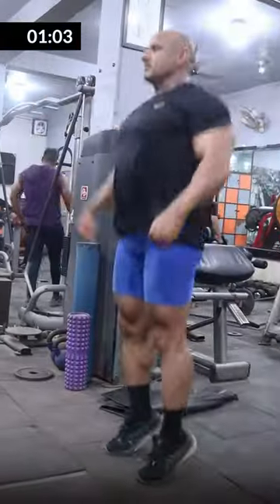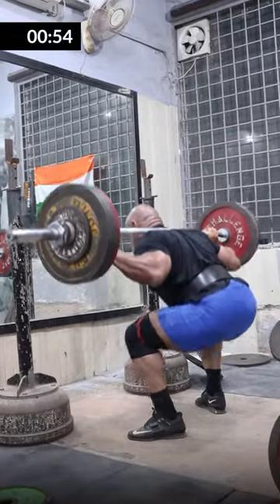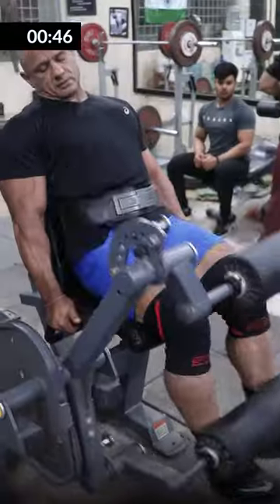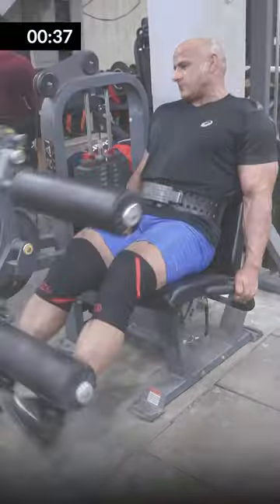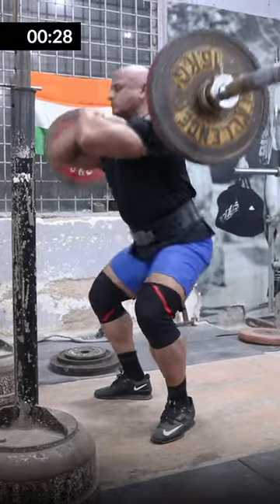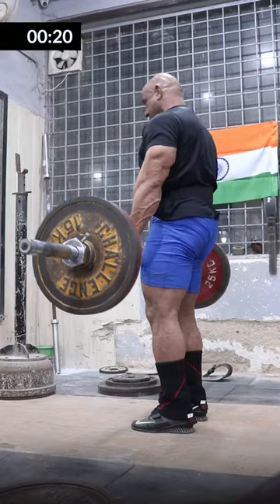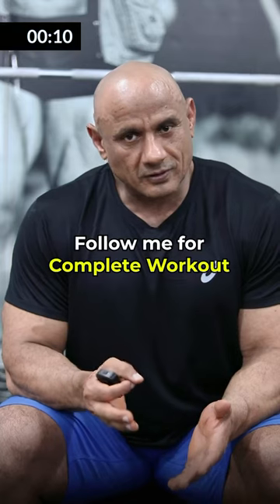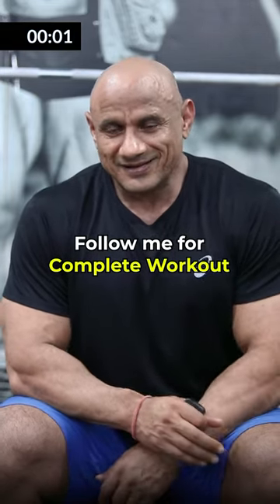Complete Leg workout with warmup | best exercises for legs | Mukesh Gahlot